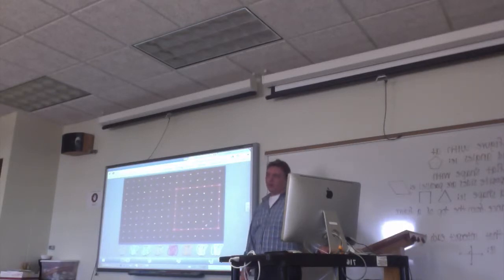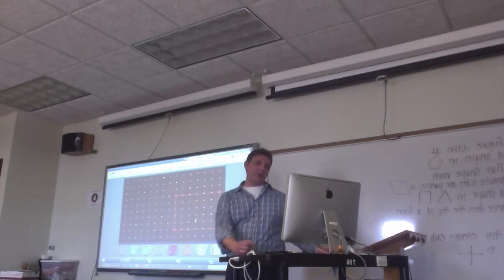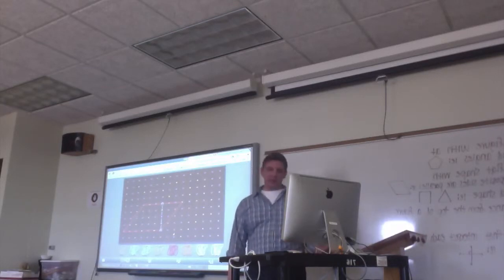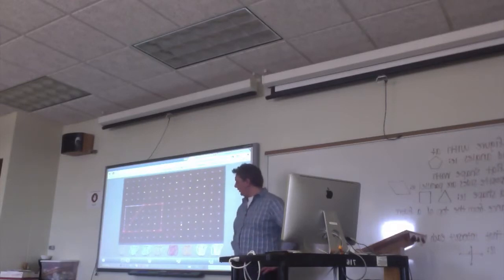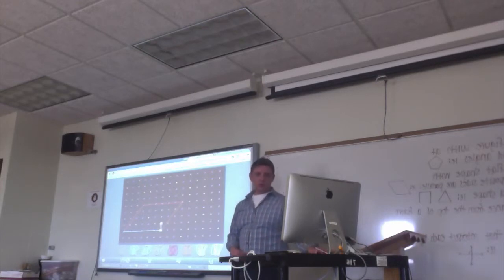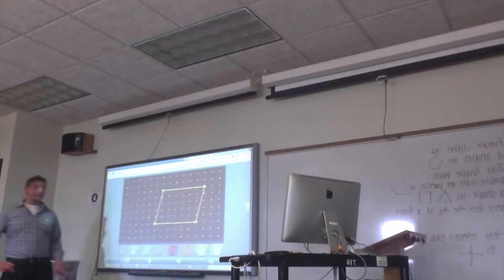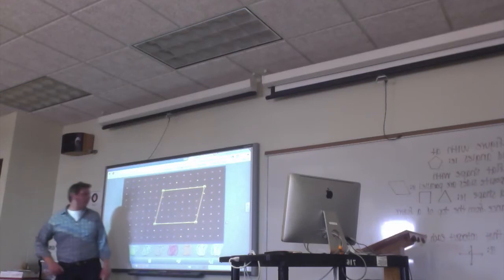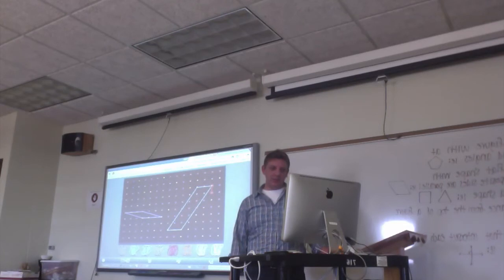Adam IT Project